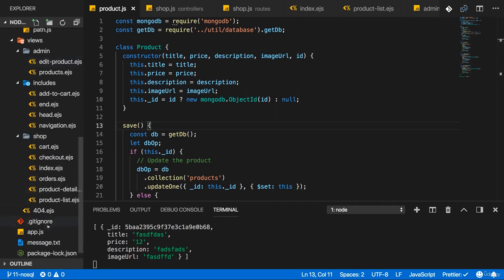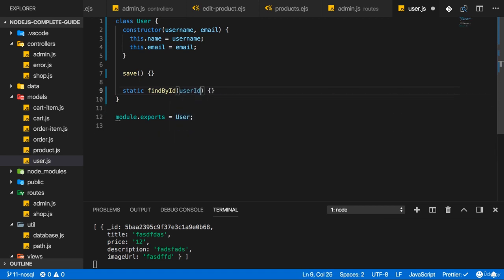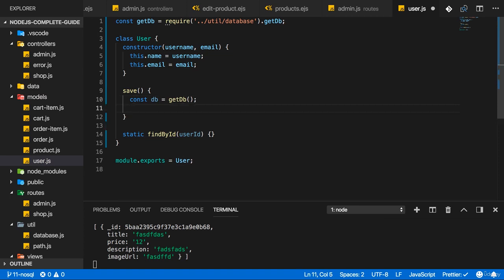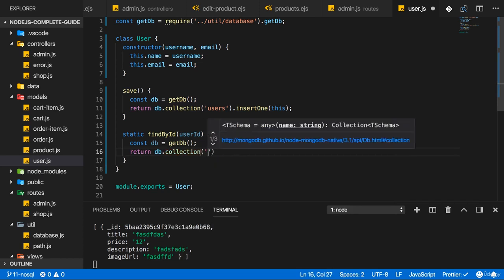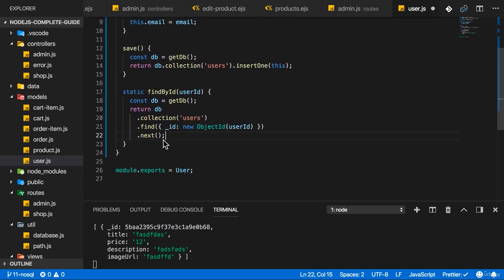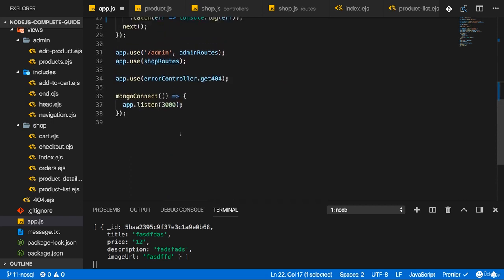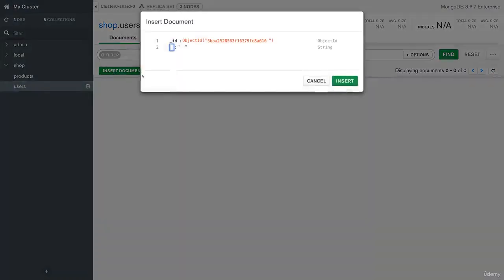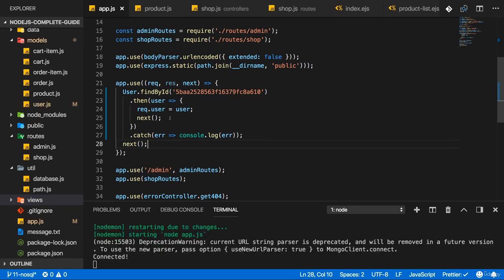Create New User | Shop App | Mongodb | NodeJS The Complete Guide MVC, REST APIs, GraphQL, Deno